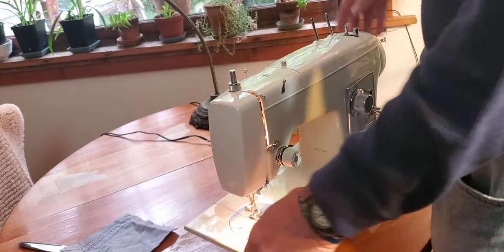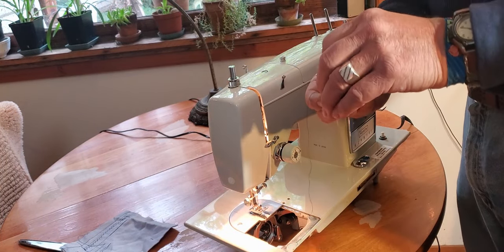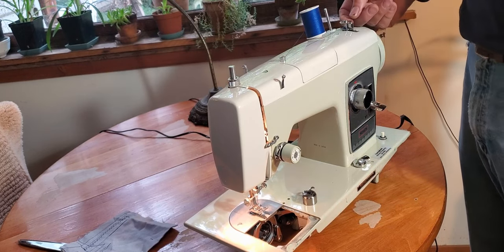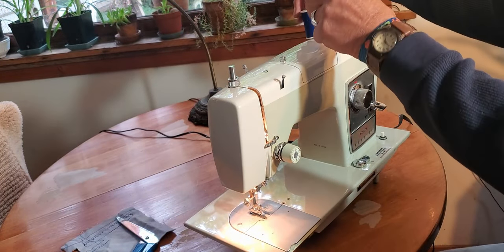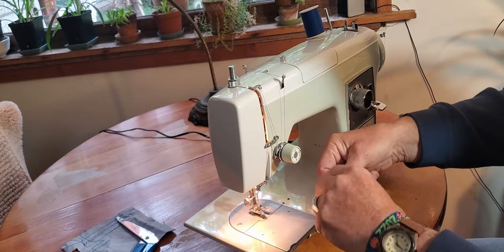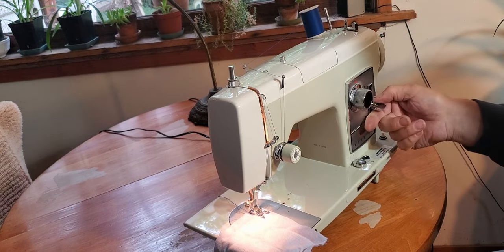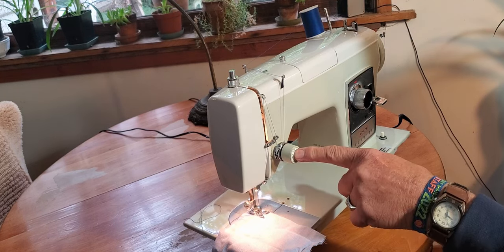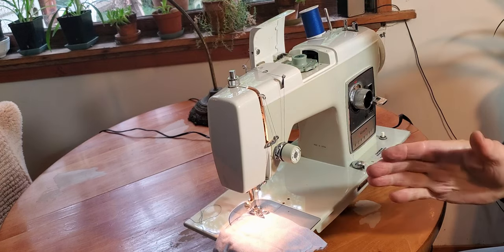Kenmore 158 950 Sewing Machine Tutorial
This is the final test of Debbie's Kenmore 950 before it goes to her, and in this test we go over how to wind the bobbin, thread the machine, and how to work the tension, the stitch-length, the stitch width, drop the feed, change the pattern cam, and more.

We are Stagecoach Road Vintage Sewing Machine and we restore worthy sewing machines, We've restored well over a thousand worthy machines and sent them on to new homes, or back to their humans.

StagecoachRoadSewing.Com